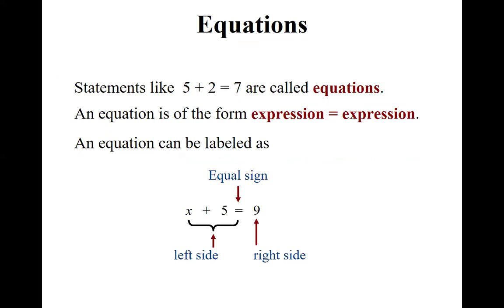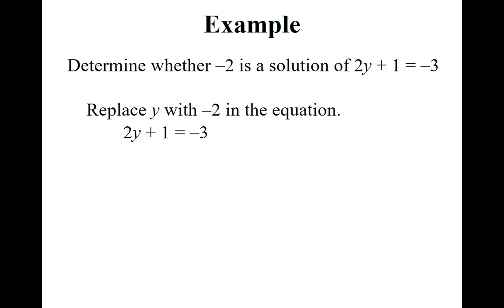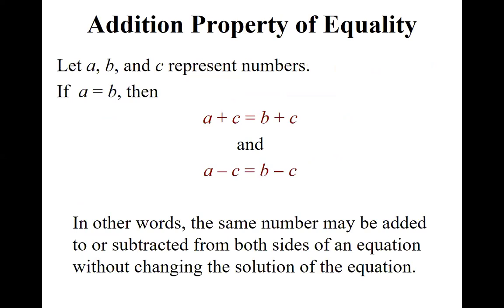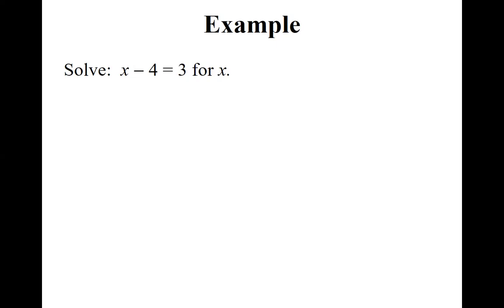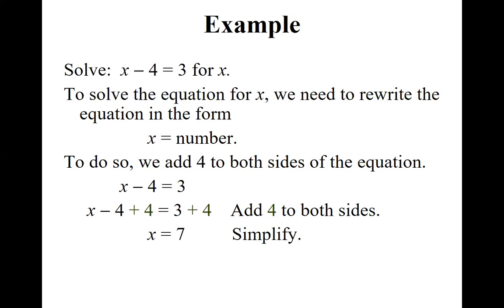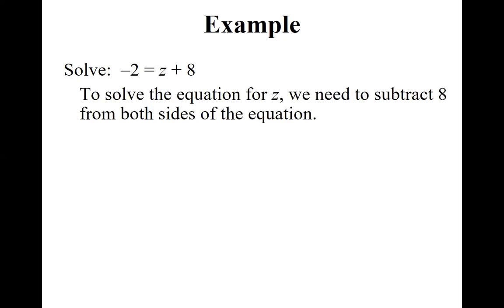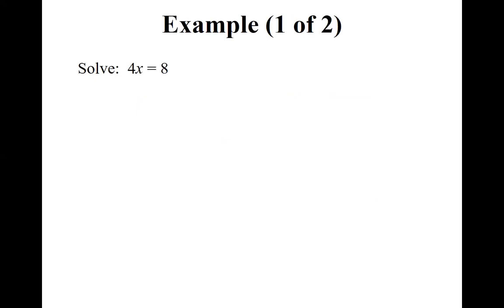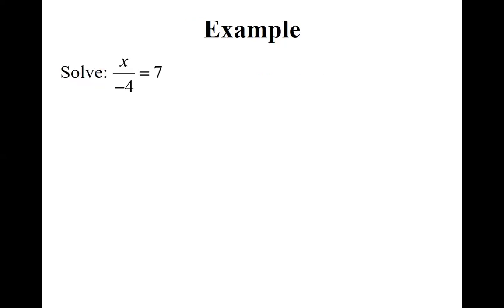Prealgebra - Class 6a - Solving Equations: The Addition and Multiplication Properties